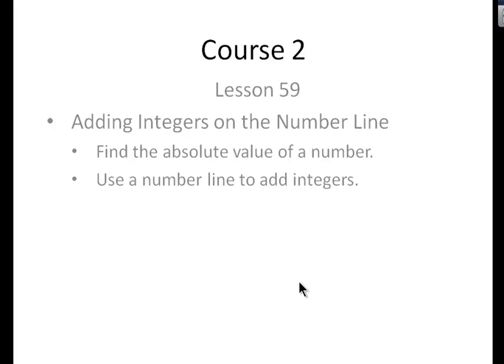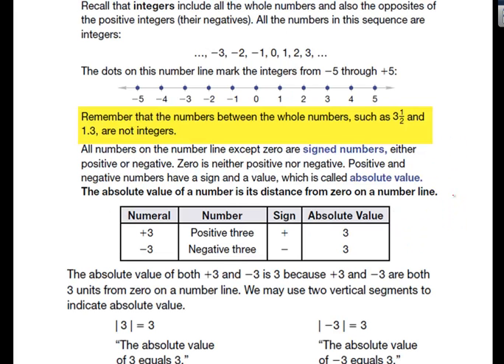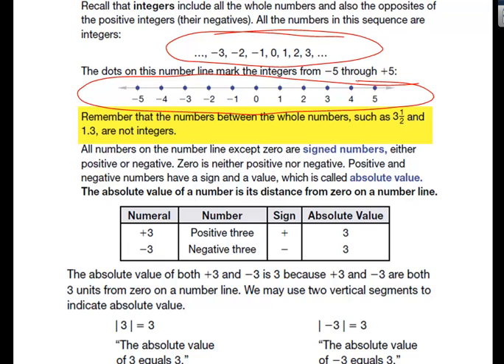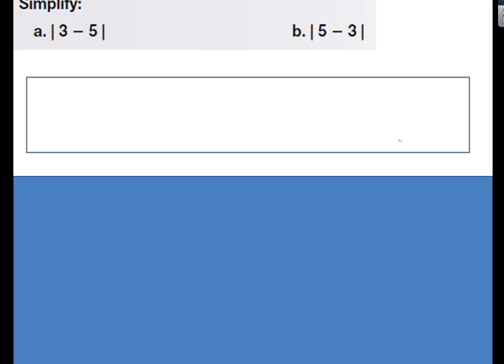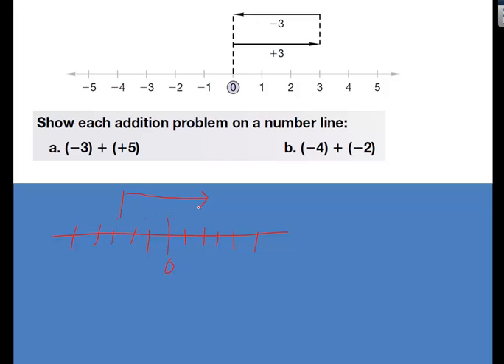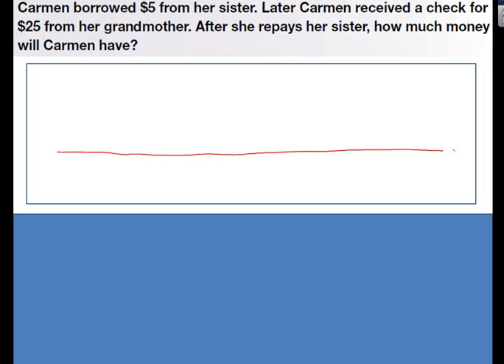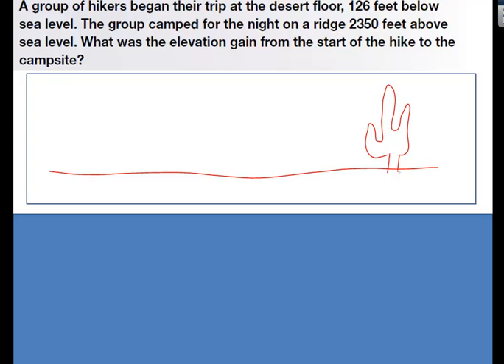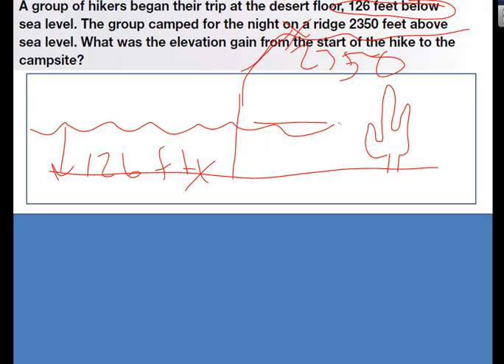Course 2 - Lesson 59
Adding Intergers on the Number Line